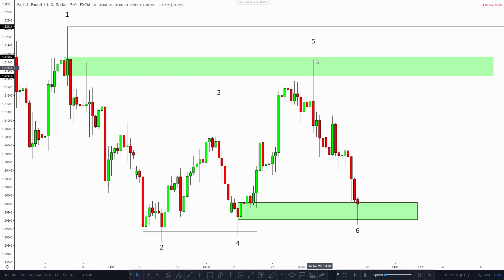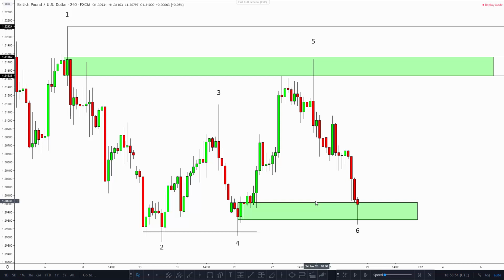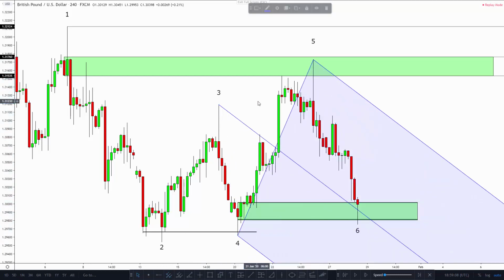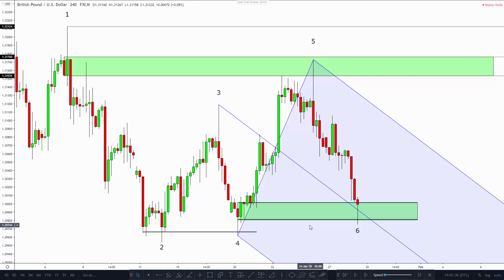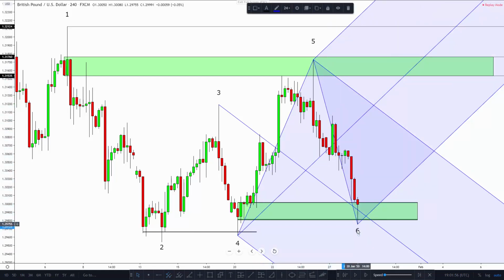The BEST Trading Strategy for the Andrews Pitchfork